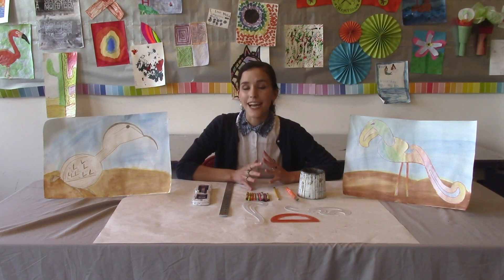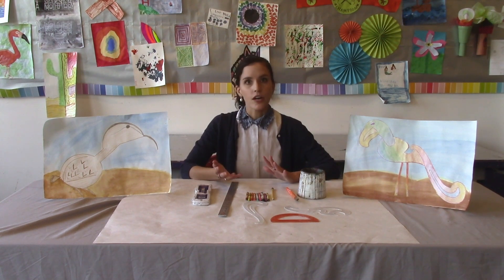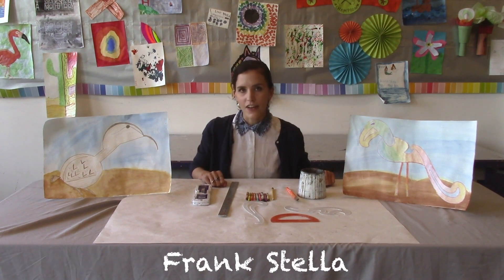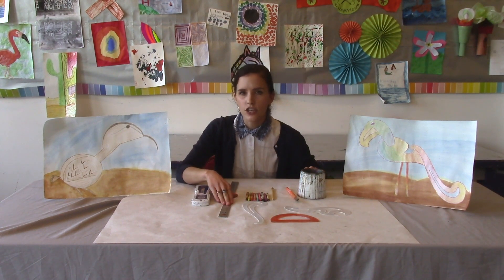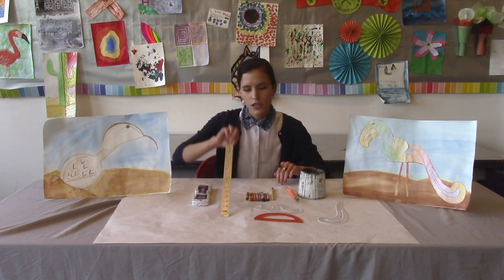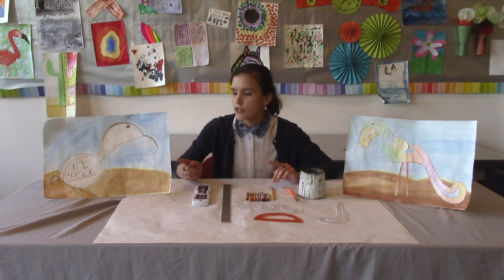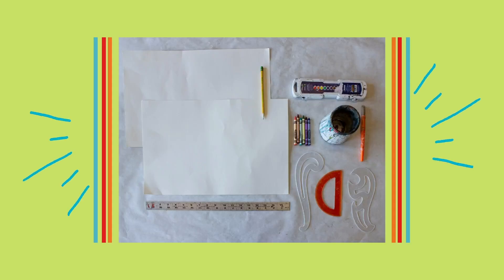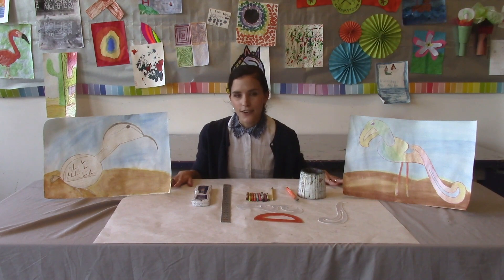Caroline Art Camp Stellabirds